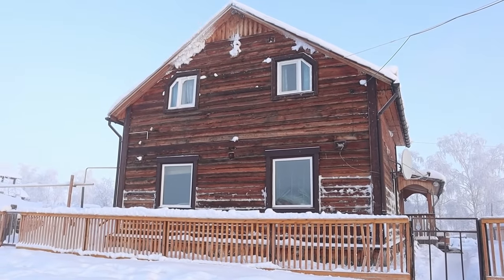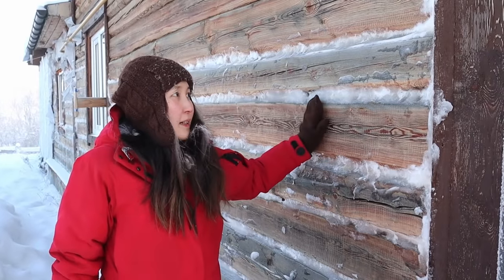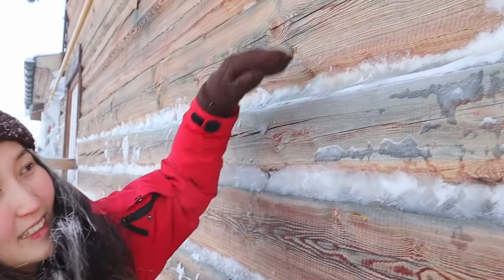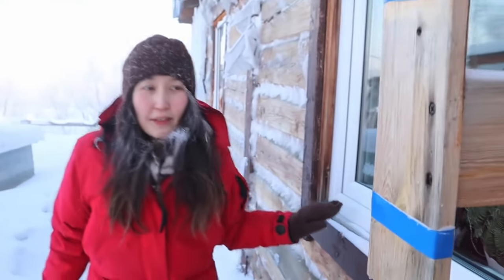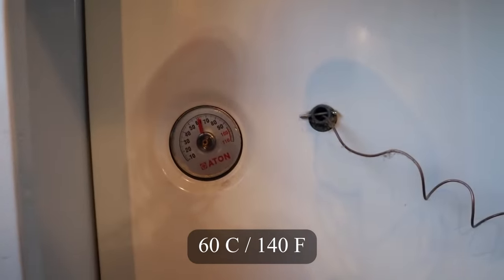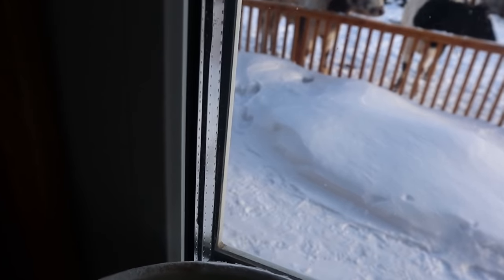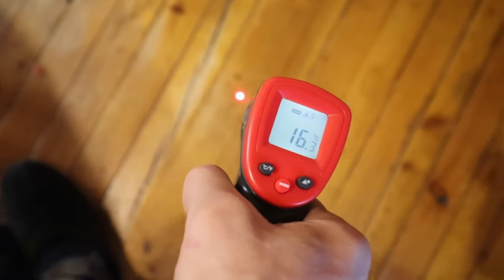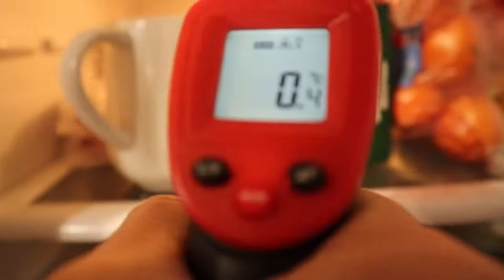How we heat our House in Rural SIBERIA, Yakutia | -44C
How we heat our house in the coldest inhabited place on Earth (Yakutia, Siberia)? How we survive during long cold winters? How we insulate our houses? How much we pay for heating? Everything about heating system in the coldest inhabited place on Earth in this video!

00:00 Intro
00:36 General information about the house
00:53 Materials and insulation
2:29 How much we pay for heating
3:06 Heating radiators and windows
3:38 Temperatures inside of the house
4:17 Temperatures of a fridge and a freezer
4:59 My question to you